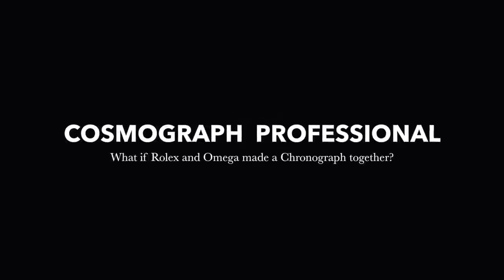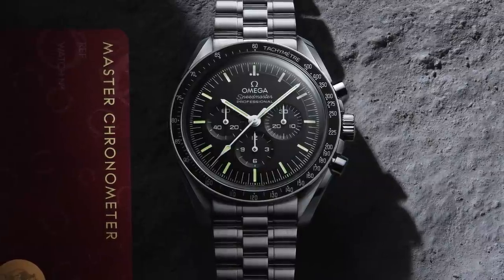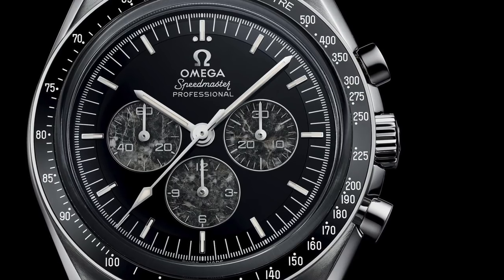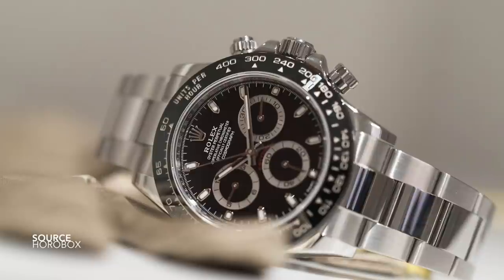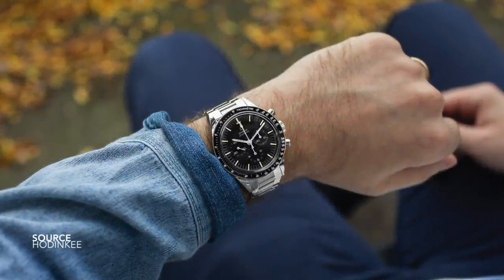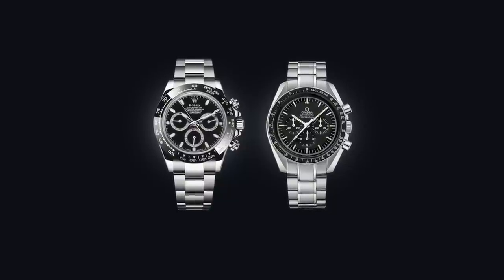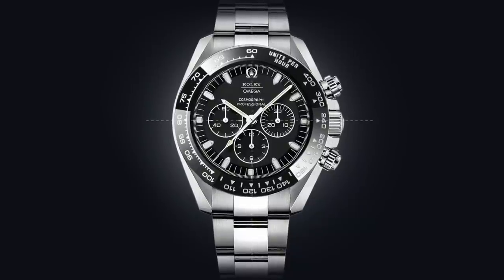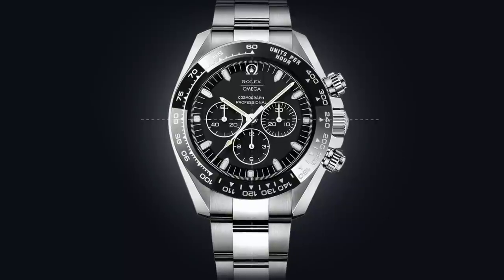What if Omega and Rolex Designed a Chronograph? (Cosmograph Professional)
A Discussion and Design Exercise creating the "Cosmograph Professional" around the Rolex Daytona and Omega Speedmaster. Looking at how these two watches are influenced differently and how their designs revolve around contrasting motifs, how would it be possible to equally combine both Organic and Industrial elements of each to create a well-rounded Sports Watch?